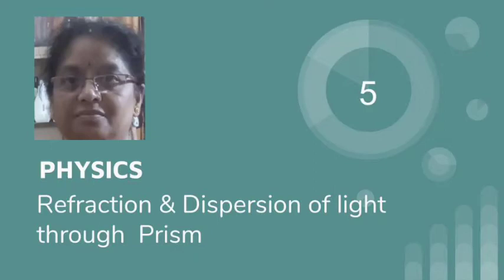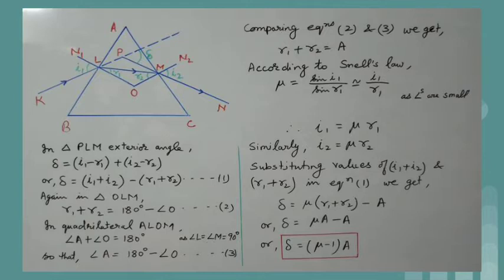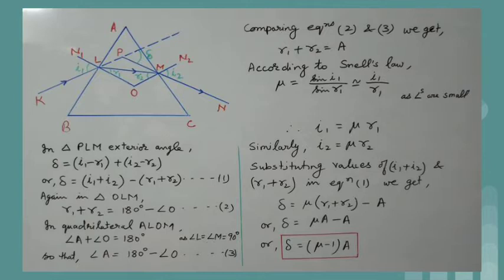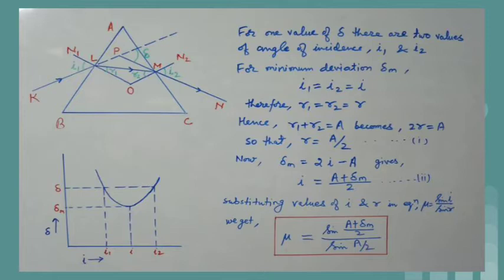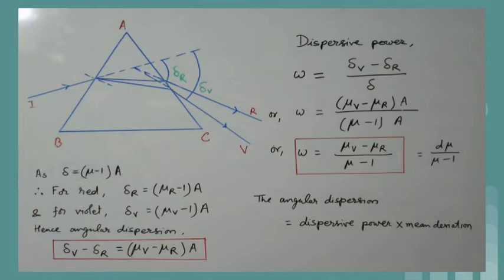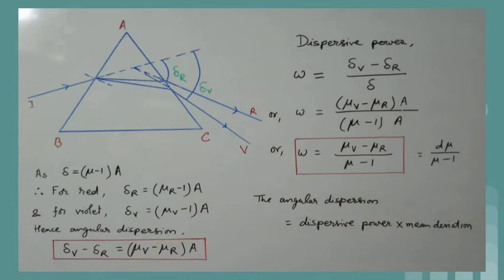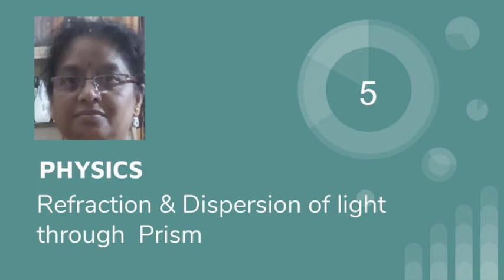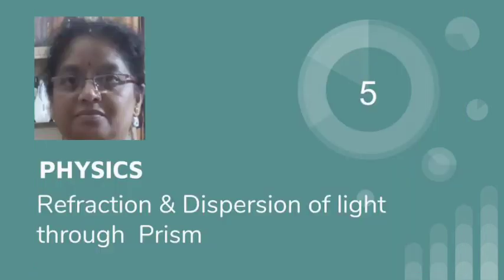Refraction & Dispersion through Prism by Shubha Prasad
Refraction & Dispersion of light through Prism, Their consequences in nature.